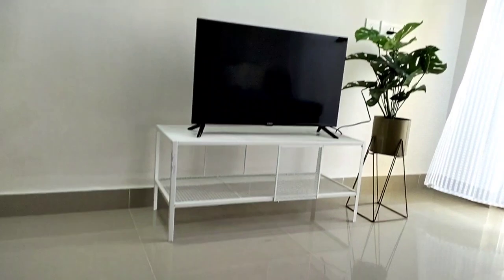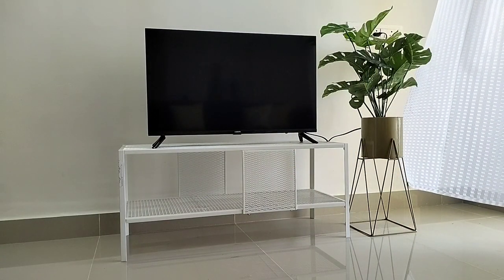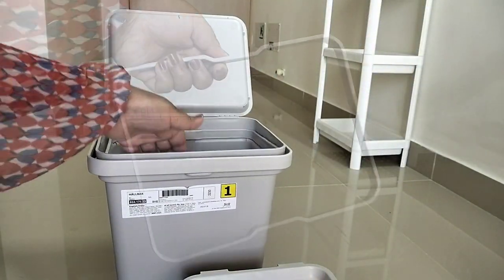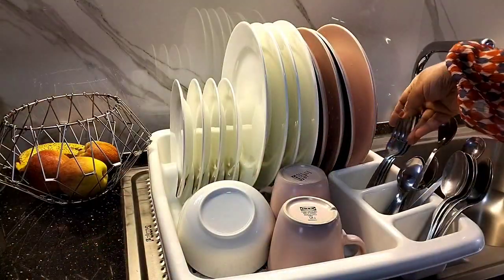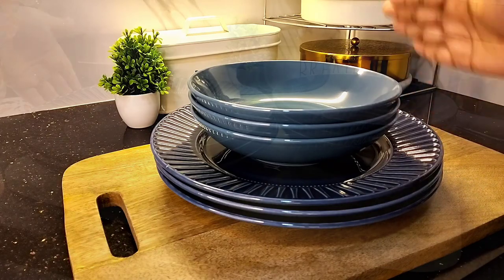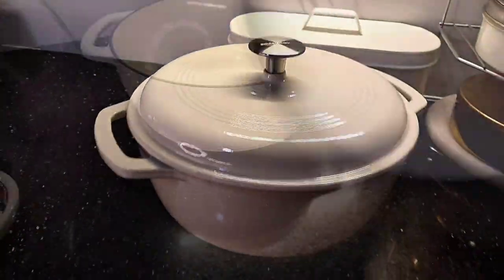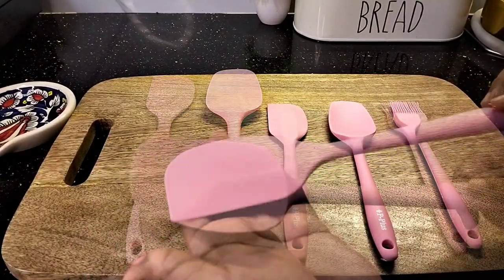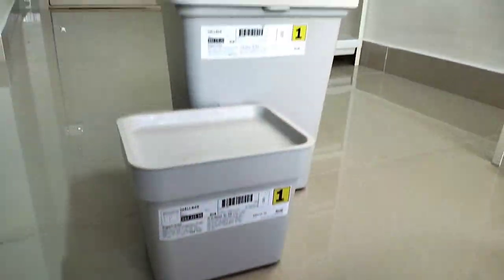IKEA , Amazon and Flipkart Shopping Haul | Home and Kitchen Products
Hey Everyone it's Riyashree and Thank You So Much for Visiting my Channel . Today's Video is a Shopping Haul , I have Shared Some of My Best Purchases for the New Home and I hope You will like this one !

TV Bench - BAGGEBO
TV bench, metal/white, 90x35x40 cm (35 3/8x13 3/4x15 3/4 ")
Shelf Unit - VESKEN
Shelf unit, white, 37x23x101 cm (14 1/2x9 1/8x39 5/8 ")
Dust Bin - HÅLLBAR
Bin with lid, light grey, 10 l (3 gallon)
Bin with lid, light grey, 3 l (101 oz)
Laundry Bag - JÄLL
Laundry bag with stand, white, 70 l (18 gallon)
Dish Drainer - VRAKFISK
Dish drainer, white
Scrubbing Brush - SLIBB
Scrubbing brush with spot cleaner
Blue Plates - STRIMMIG
Plate, stoneware blue, 27 cm (10 ½ ")
Deep Plates - FÄRGKLAR
Deep plate, glossy dark turquoise, 19 cm (7 ½ ")
Colorful Bowls - KEJSERLIG
Bowl, mixed colours, 10 cm (4 ")
Tawa / Flat Pan - BRUNSOPP
Flat pan, black, 23 cm (9 ")
Pressure Cooker - Butterfly Curve 2 L Induction Bottom Pressure Cooker  (Stainless Steel)

Filmed and Edited by - Riyashree Datta

This Video is Not Sponsored , All the Opinions are my Own !